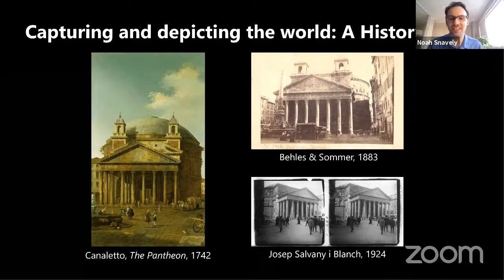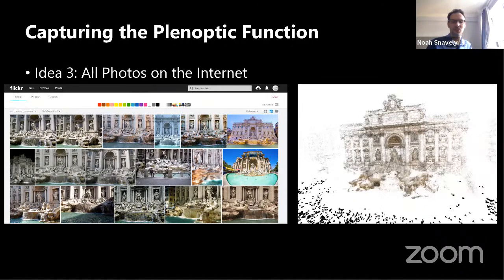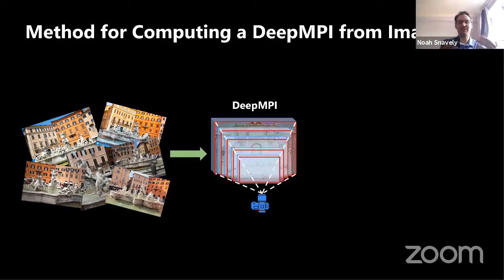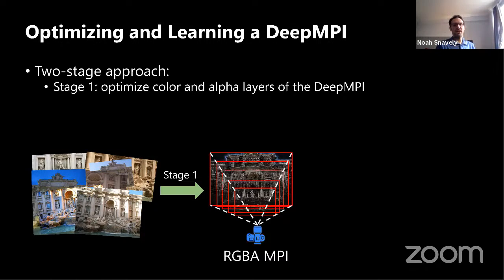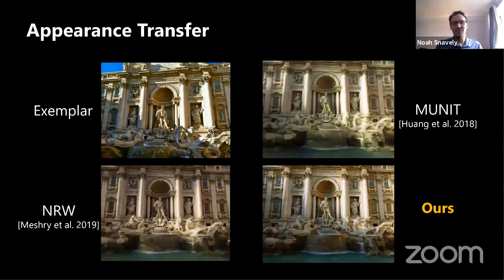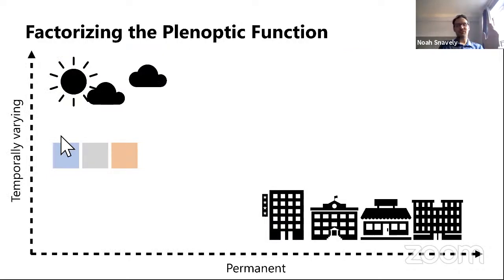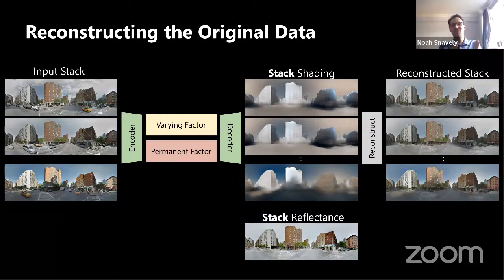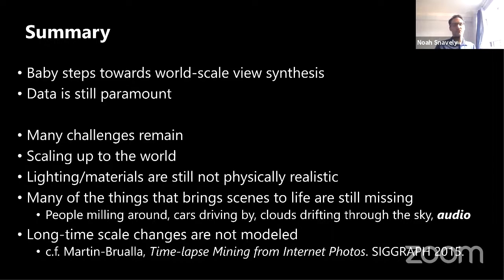TUM AI Lecture Series - Reconstructing the Plenoptic Function (Noah Snavely)